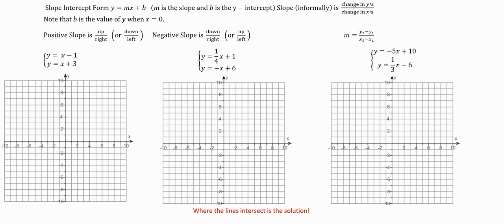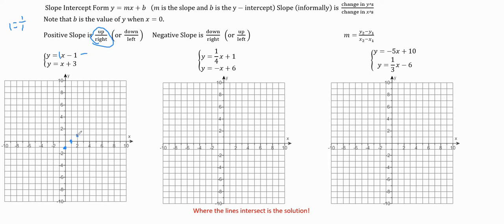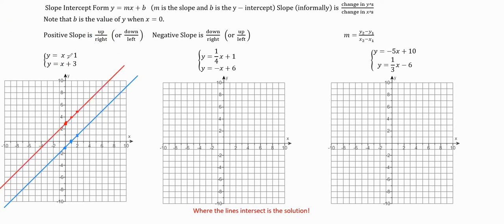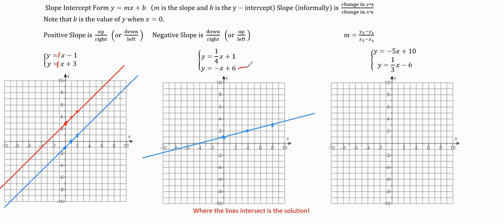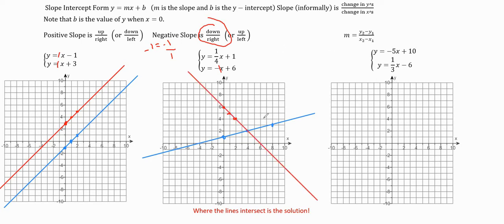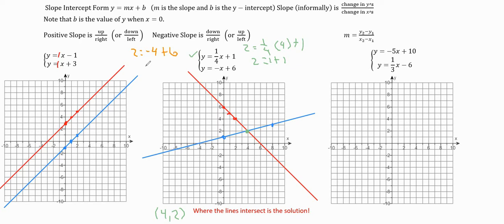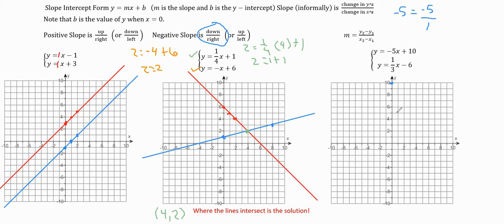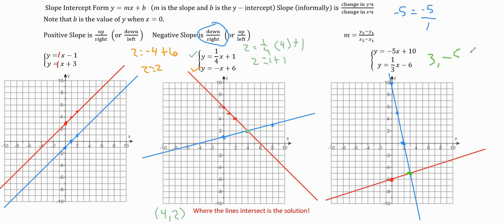Solve Systems by Graphing Part 2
Note that the first system has "no solutions" as the lines are parallel (and the y-intercepts are different).